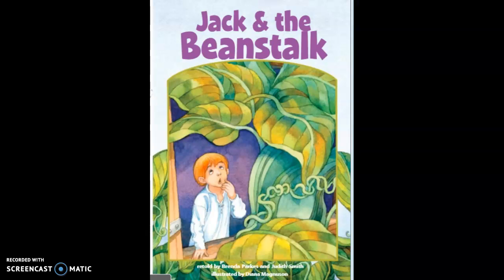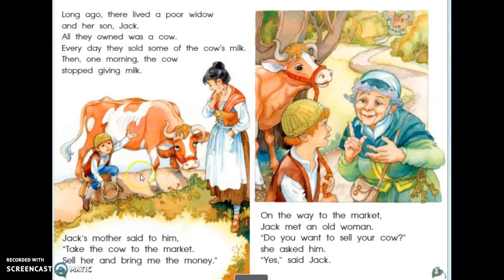Jack Part 1